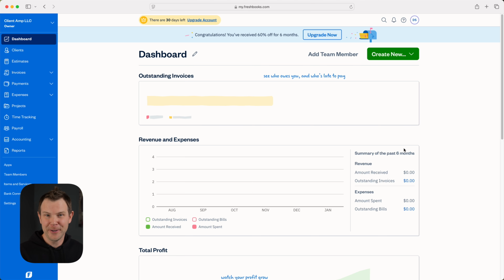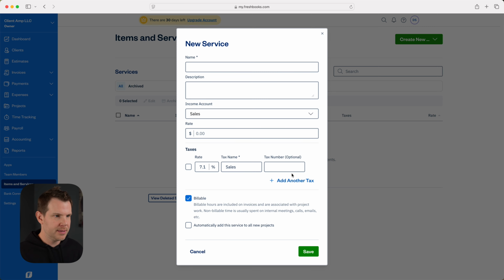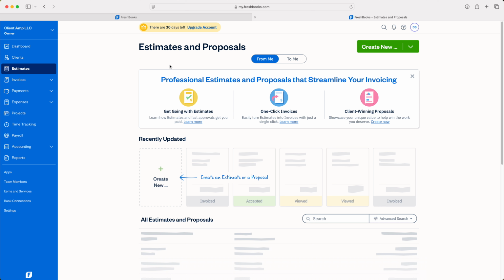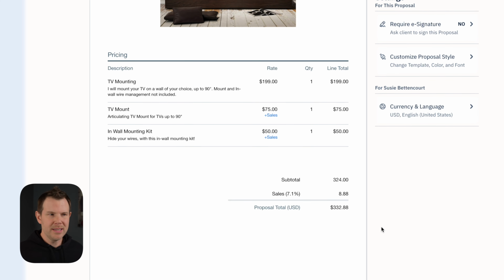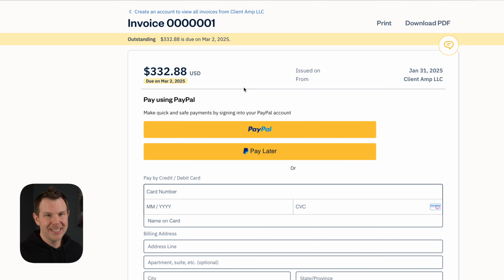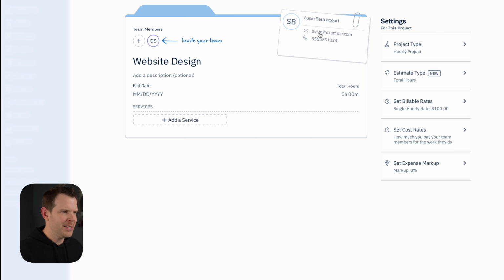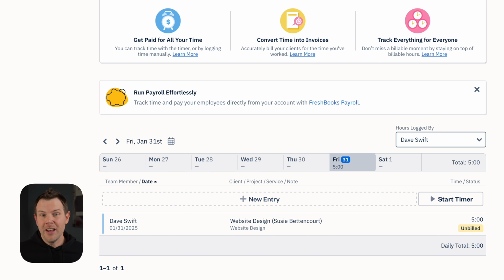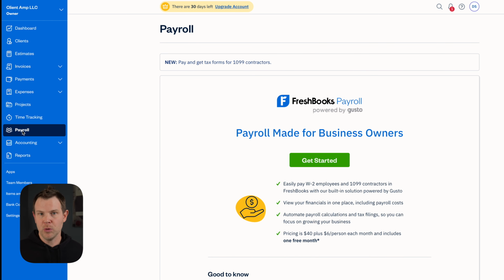FreshBooks Tutorial: Complete Business Finance Guide for 2025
Take control of your business finances and administration with FreshBooks. In this comprehensive tutorial, I show you how to handle everything from basic invoicing to full company payroll. Learn how to set up your account, manage clients, track time, and streamline your entire billing process.

Chapters:
0:00 Welcome and Problem Statement
0:56 FreshBooks Dashboard Overview
2:31 Adding Products & Services
4:35 Setting Up Payment Methods
6:26 Creating Proposals & Estimates
10:37 Creating & Sending Invoices
12:31 Setting Up Recurring Templates
14:37 Time Tracking & Billing
18:08 Expense Tracking & Reports
19:46 Payroll Integration & Wrap-Up